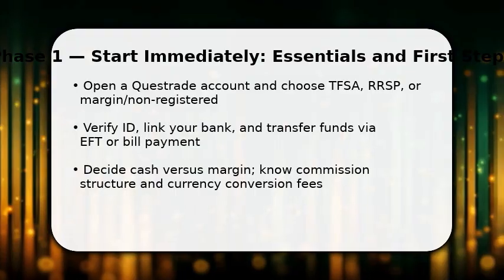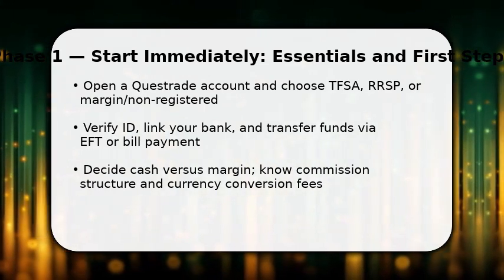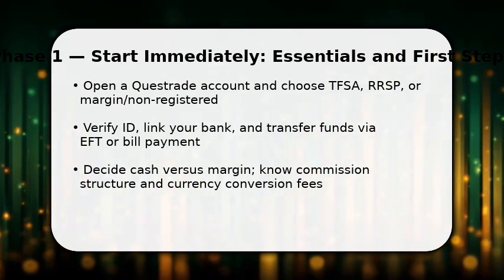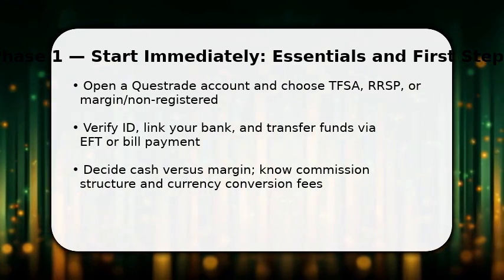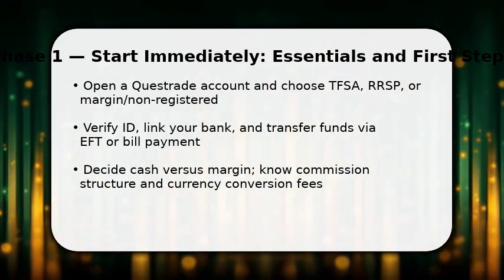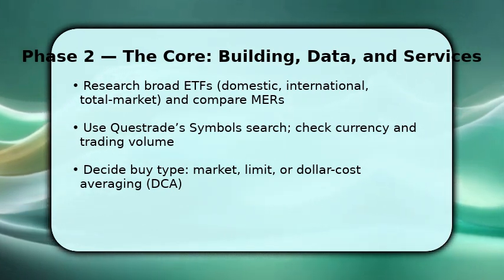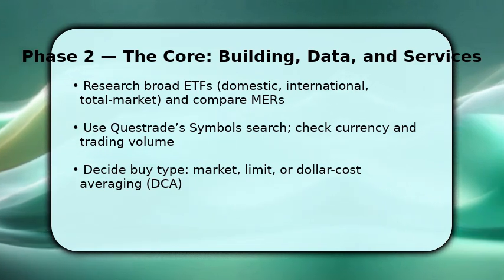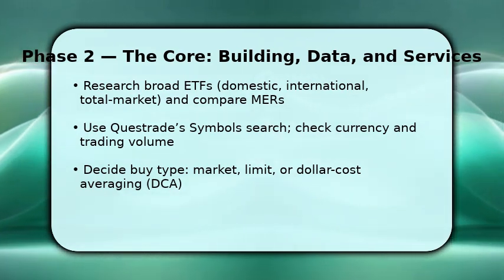How to Buy Index Funds Questrade - Step by Step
How to Buy Index Funds Questrade - Step by Step | 🔒 Surfshark VPN Deal — Stay private and secure. $1.99/mo + 3 Months Free ▸

Dive into the world of investing as we guide you through purchasing index funds on Questrade. This step-by-step video will simplify complex financial concepts, ensuring even novice investors can confidently navigate and buy their first shares in diversified market portfolios.

buy index funds, Questrade, Investing101, DiversifyYourPortfolio, StepByStepGuide, FinancialEducation, StockMarketBasics, IndexFundsExplained, BeginnerFriendly, ShareTrading, financial investment